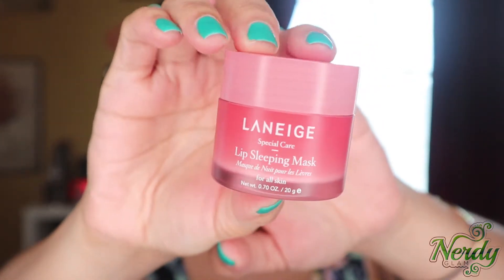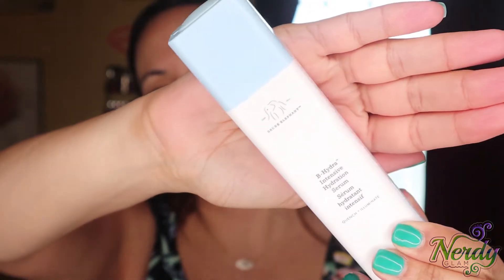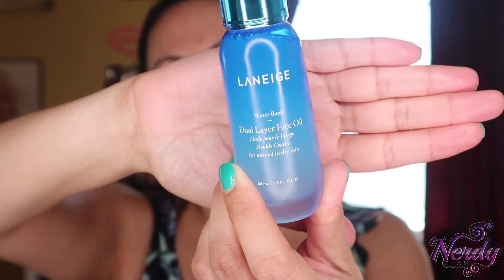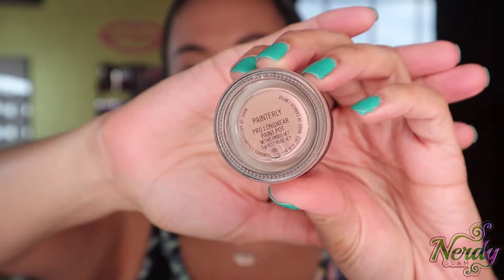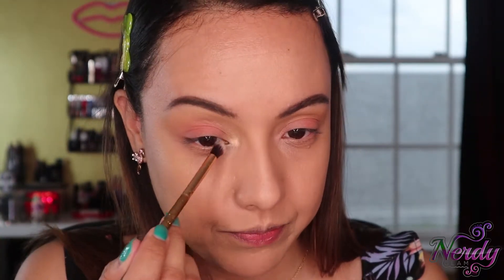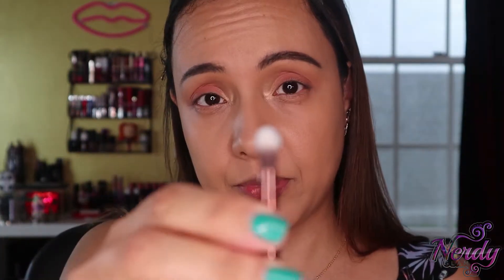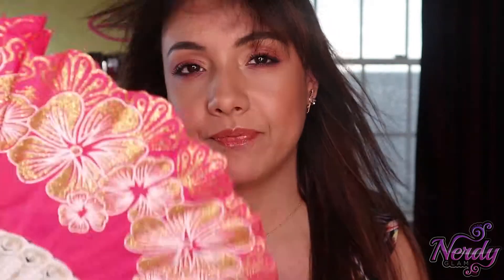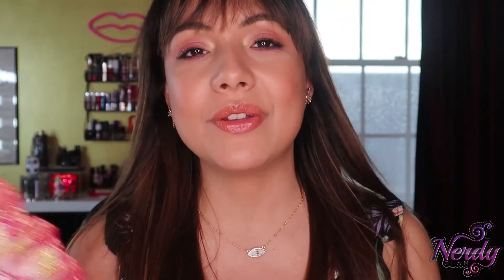Skin Care & Summer Makeup Routine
Skin Care Products Used:

Laneige - Fresh Calming Toner, Water Bank Eye Gel, Dual Layer Face Oil
Drunk Elephant - B-Hydra Intesive Hydration Serum
It Cosmetics - Confidence in a cream
TooFaced - Peach lip scrub

Makeup Products Used:

Natasha Denona -Transformatte Pore Vanishing Foundation
First Aid Beauty - Hello Fab Bendy Avocado Concealer
Touch in Sol No - No Pore Blem concealer
Airspun - Loose setting powder
Benefit Cosmetics - Bomb ass brow kit
Fenty Beauty - I$land Ting Bronzer
Alamar Cosmetics - Colorette Blush trio
Mac Cosmetics x Aaliyah Li Li's Motor City lipgloss